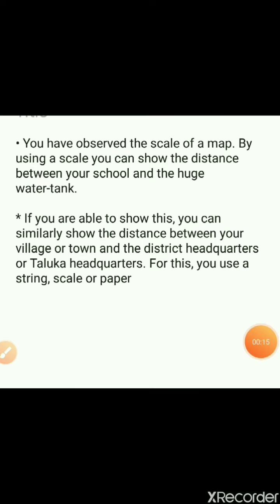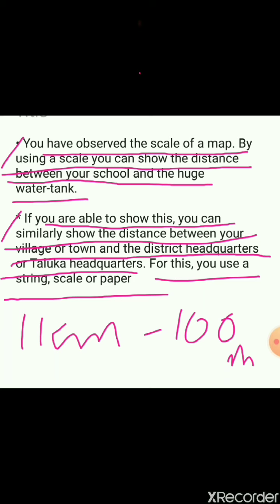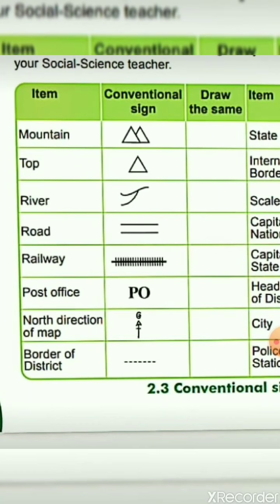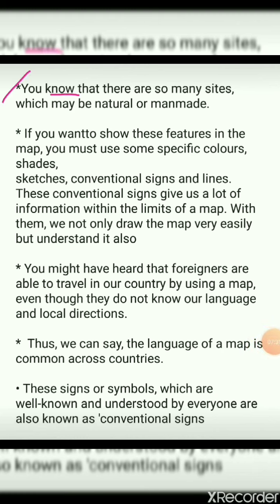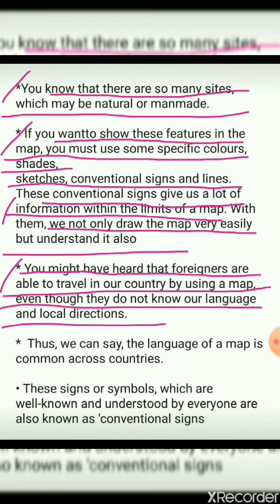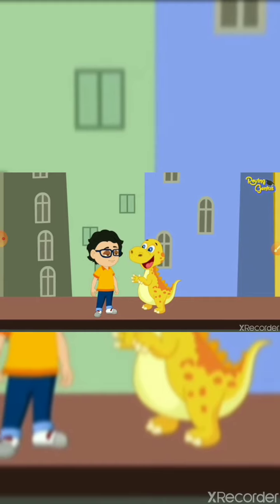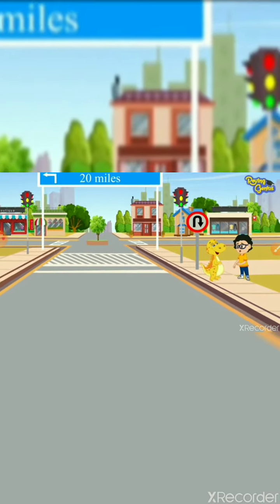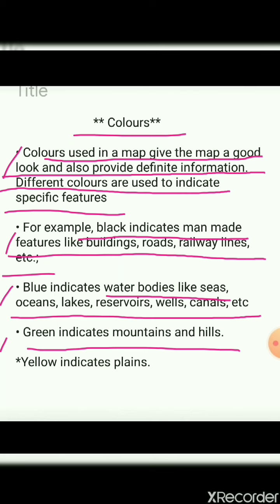EM 6 SOCIAL SCIENCE CHAPTER 2 PART 3